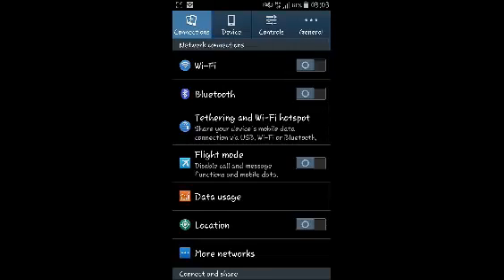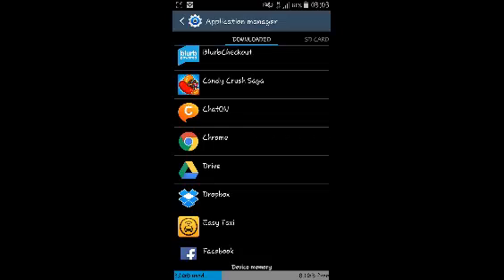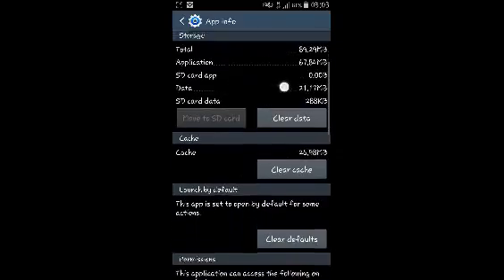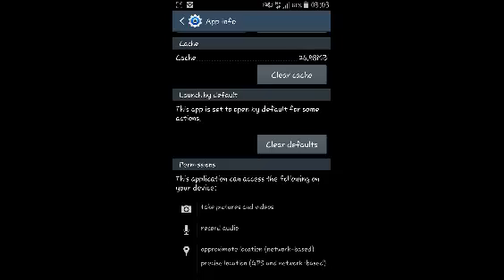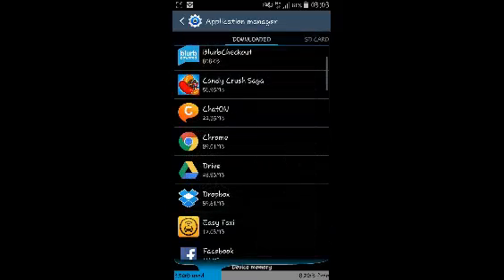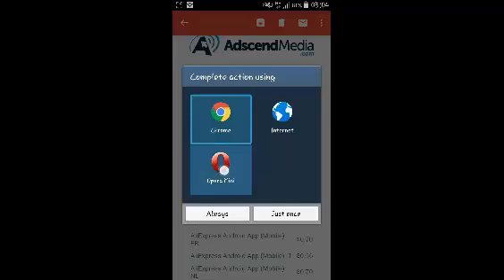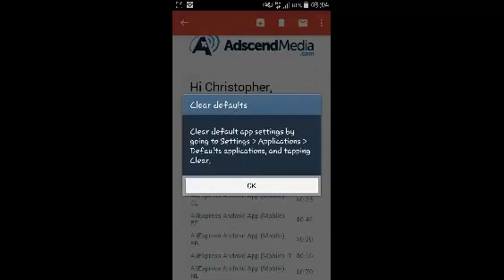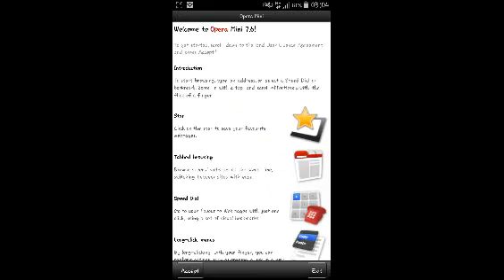How To Change The Default Browser On Android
Learn how to change your default browser on your Android device.

If you have installed one ore more browsers on your Android device,  then you might want to change the default browser for opening links from time to time.

Go to your application settings on your device as shown in the video. Simply tap on settings the 'Applications'.
Select the current default browser and tap on the 'clear defaults'  button.
Then try to open any link,  your device will ask you which browser you want to open with.

Select the new browser you want to use from the list, then select the "Use by Default for This Action" check box. The new Web browser is now the default browser.